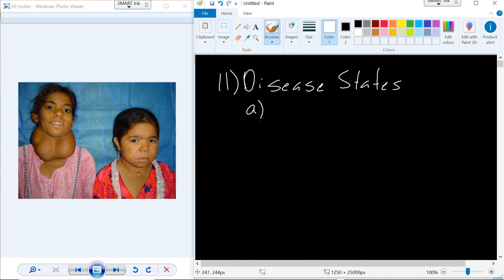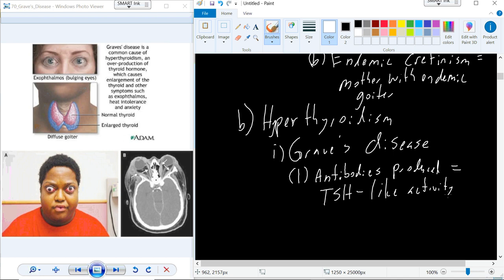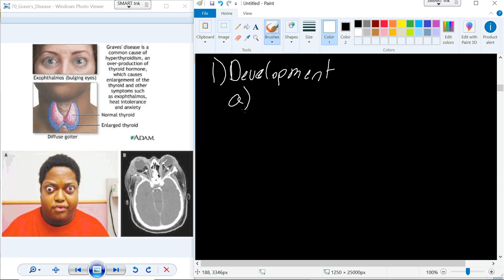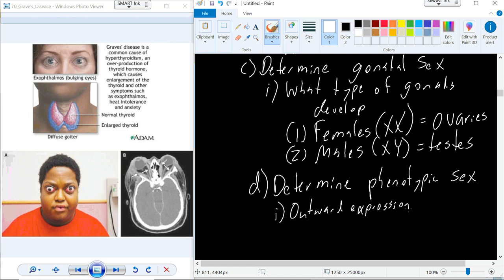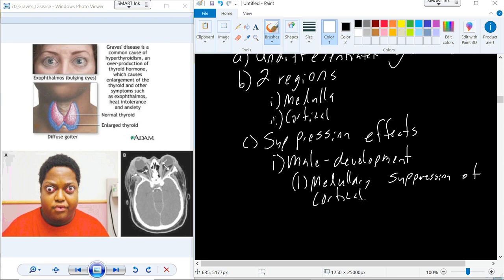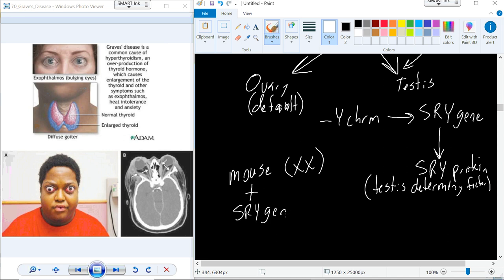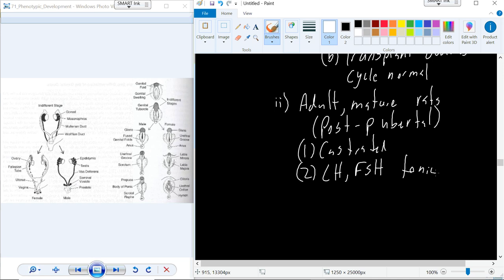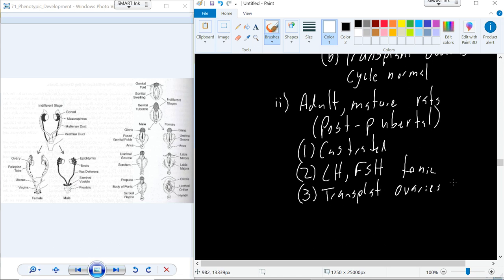Endocrinology Video 18